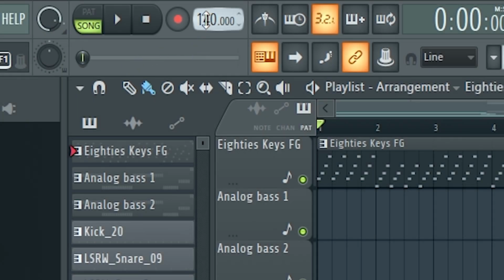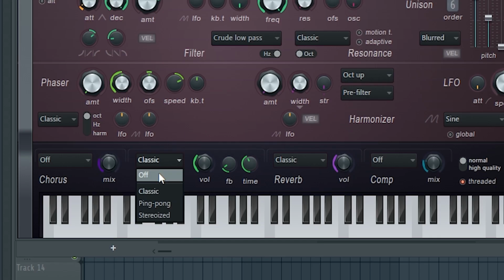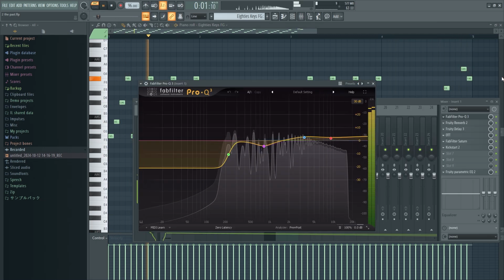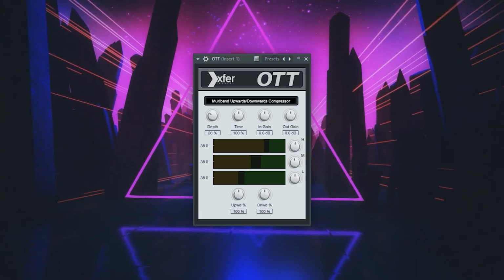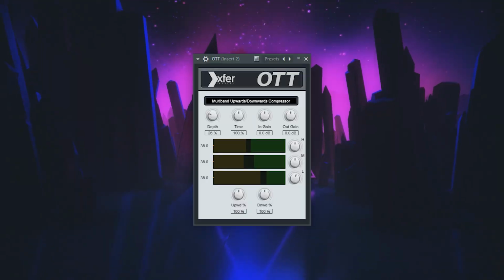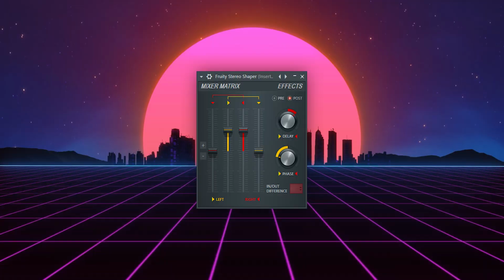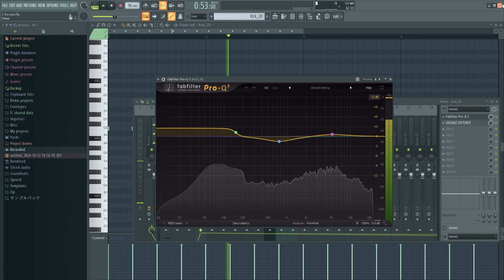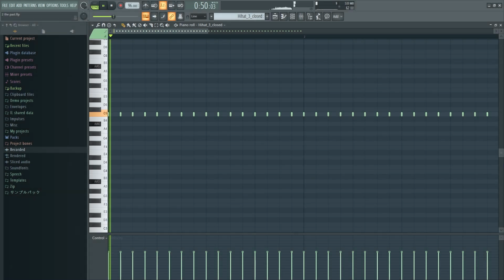How to make Synthwave | FL Studio 20 Tutorial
Hi there! In this video, I'm gonna show you how to make a synthwave track in FL Studio.

Stock footage by @Royaltyfreetube

0:00 Intro
0:13 Background
0:38 Creating: Lead and Bass
2:37 Creating: Drums
4:01 End Result
5:51 Outro